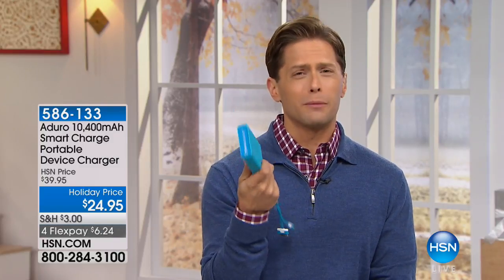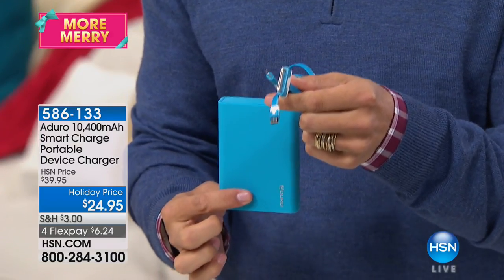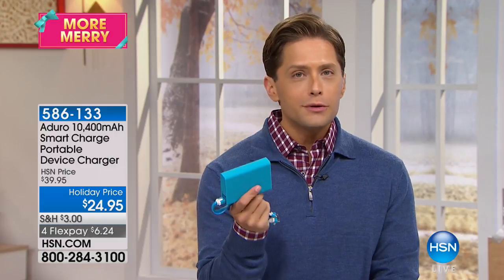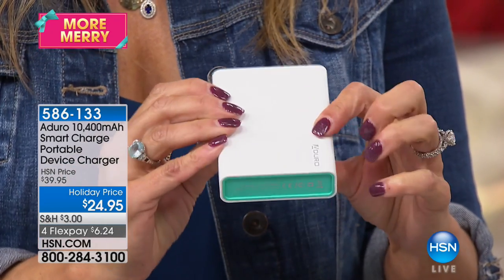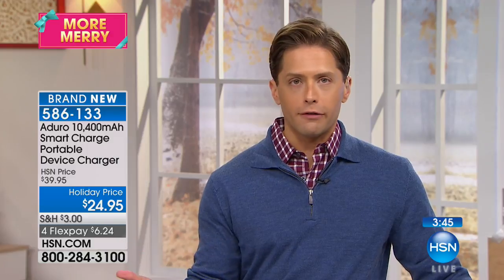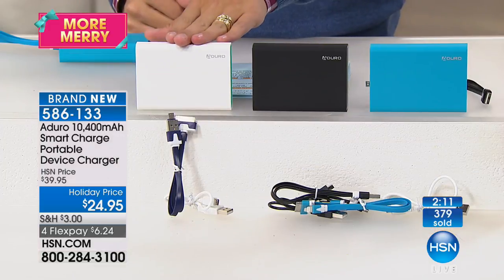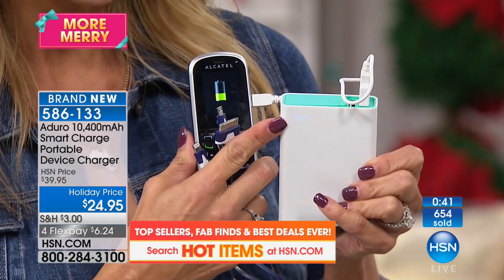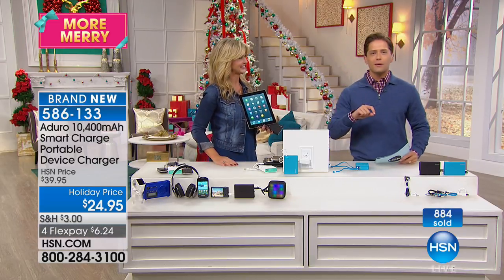Aduro 10,400mAh Smart Charge Portable Device Charger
Don't let your devices run out of juice before you're done using them. You can't always get to an outlet, but this portable device charger...